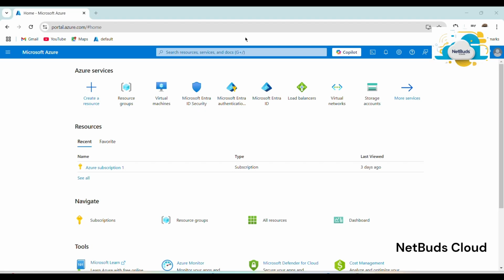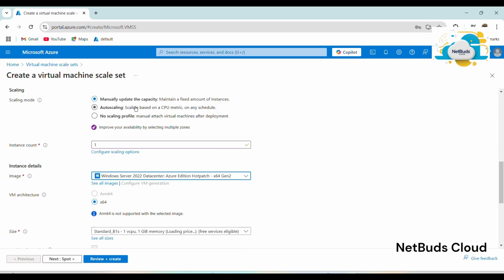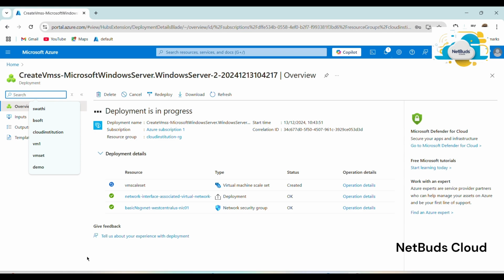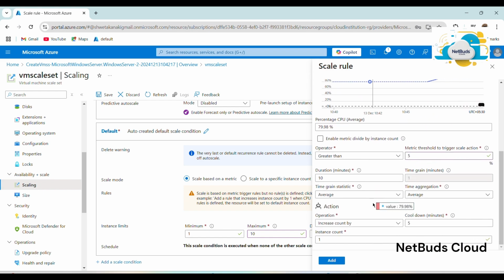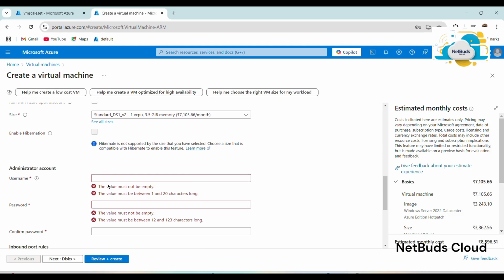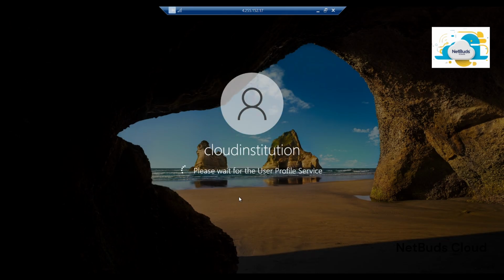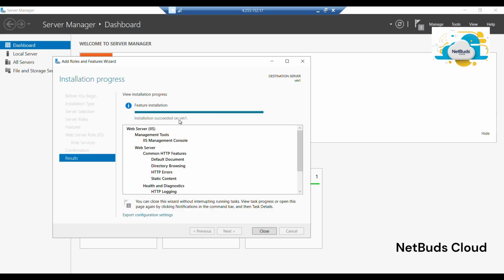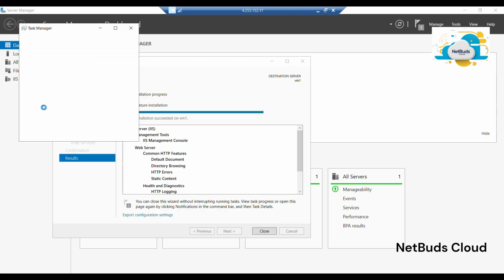Create Virtual Machine Scale Set - Microsoft Azure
We are going to start the batch soon, if you are intestested please reachout below number.

Welcome to another hands-on session from NetBuds Cloud! In this video, we walk you through creating a Virtual Machine Scale Set (VMSS) in Microsoft Azure – a powerful feature that enables high availability, scalability, and automatic load balancing of your virtual machines.

In this video, learn how to create and configure a Virtual Machine Scale Set (VMSS) in Microsoft Azure

🎯 What You’ll Learn in This Video:

What is a Virtual Machine Scale Set (VMSS)?
- How to deploy VMSS in Azure Portal
- Configuring autoscaling rules
- Load balancing for VMSS
- Monitoring and management tips